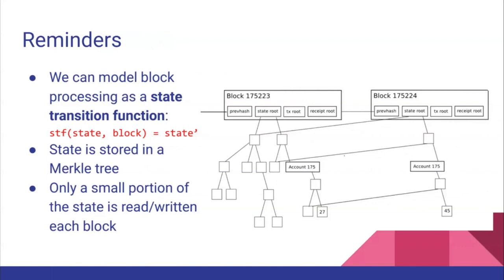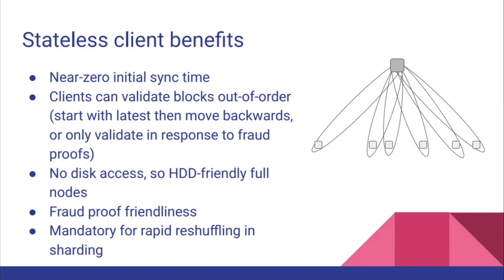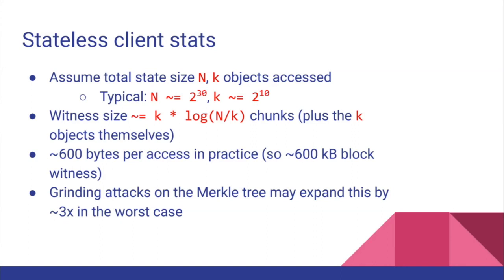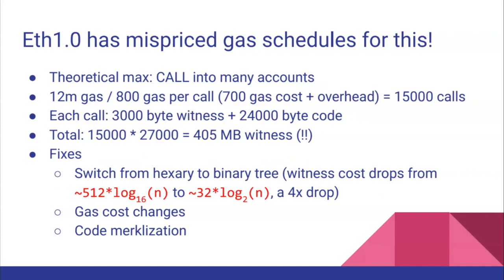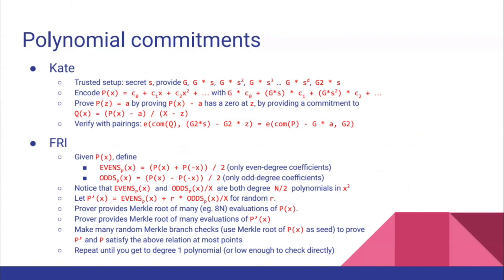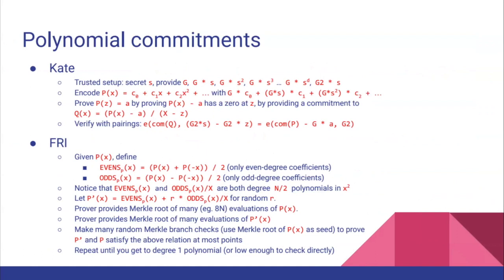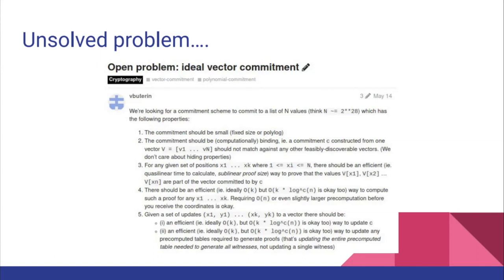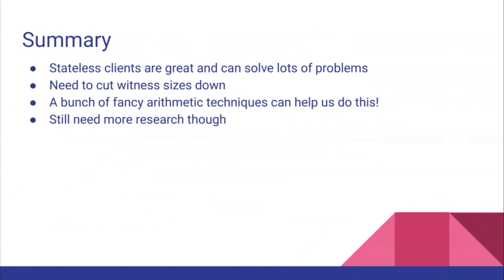Vitalik Buterin- "Stateless Witnesses" at IC3 Blockchain Camp 2020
Vitalik Buterin (Ethereum) presented "Stateless Witnesses" at the IC3 Blockchain Camp 2020.